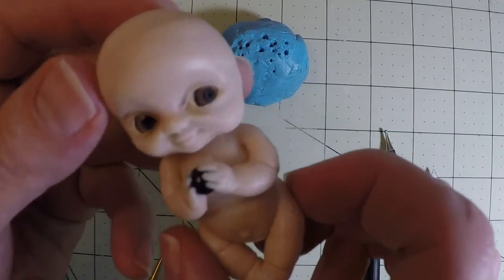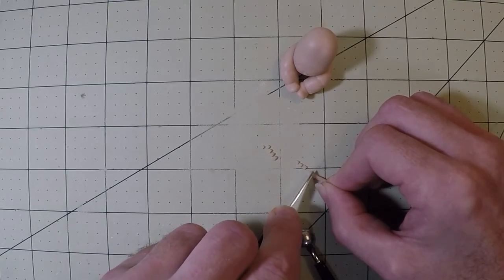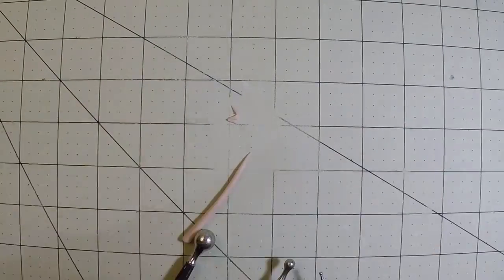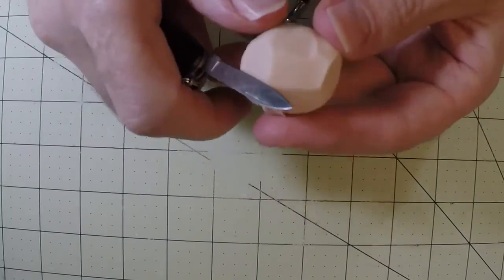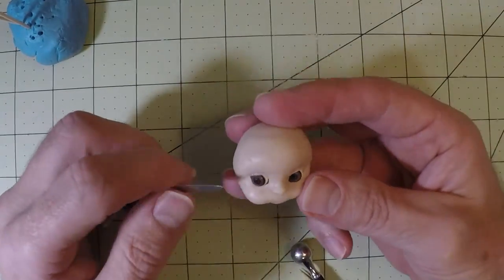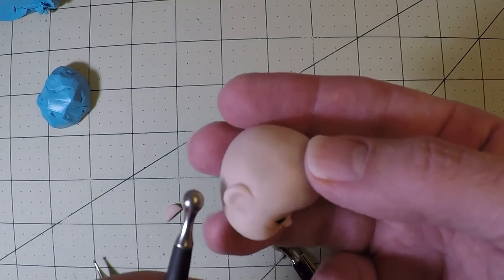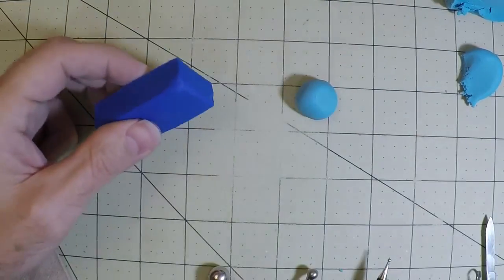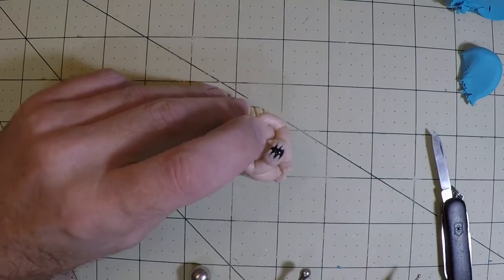Make a Baby Out of Polymer Clay; Night Pearl Baby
SKIP TO Installing the eyes 5:38
Heylo, Let's sculpt a cute cartoon baby out of polymer clay; Night Pearl baby. Adults should supervise any children using oven-baked clay. wash your hands after using polymer clay. Should be non-toxic but best you don't eat with those hands until you do wash them. Here, I give you a few tips on sculpting that I learned the hard way. Time-lapse shows the overview of the process I took to make this oven-baked sculpture. I should have shellacked the eyes before installing them. Some of the browns of the acrylic paint leaked into the eyelids making him look a bit under the weather. You live and you learn, as the old saying goes. I touched that up with a blush of pastels. I glued the head and the shell to the body after baking the clay (follow instructions on the clay packaging).  I hope you enjoy this short speed sculpt video.